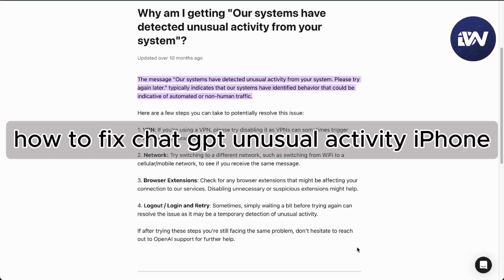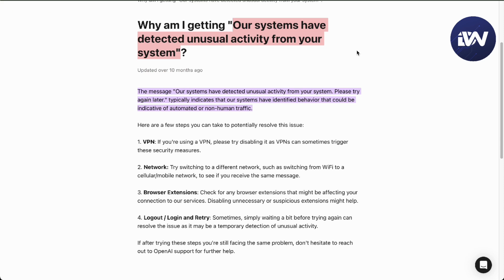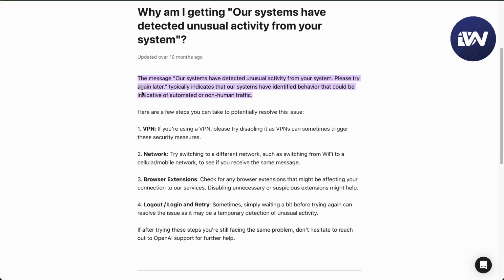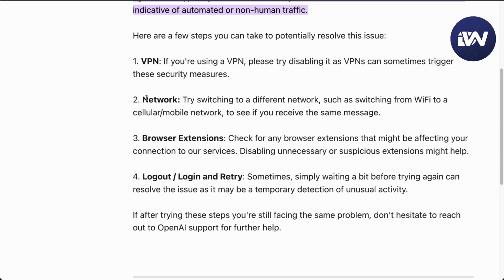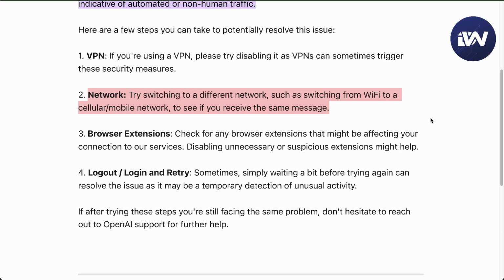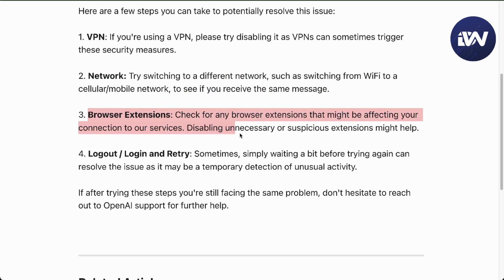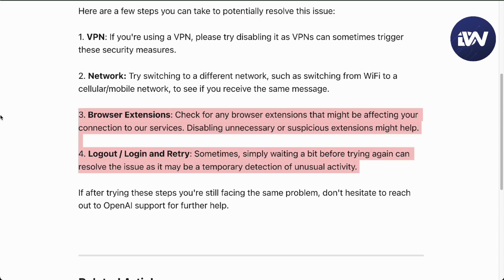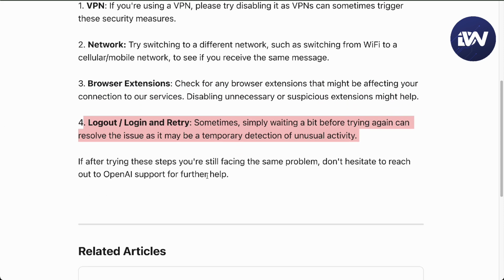How To Fix Chat GPT Unusual Activity IPhone (Easy Method)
How To Fix Chat GPT Unusual Activity iPhone